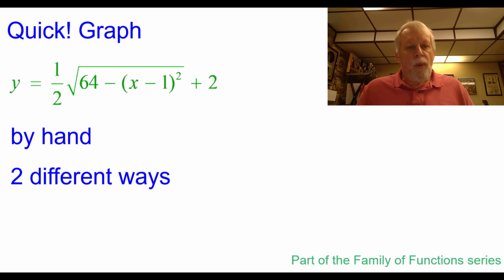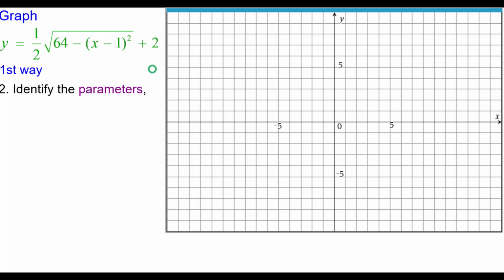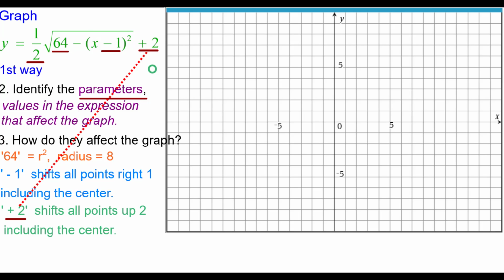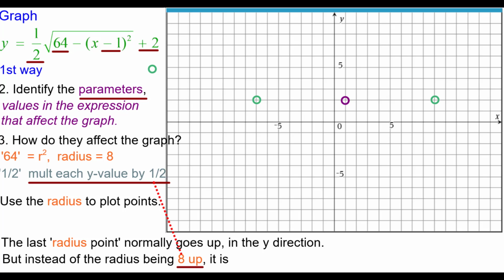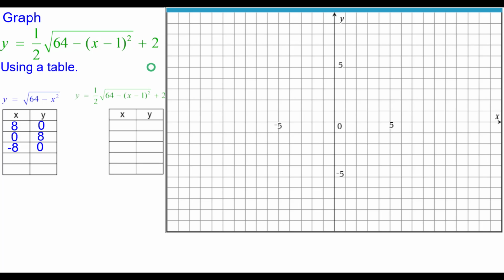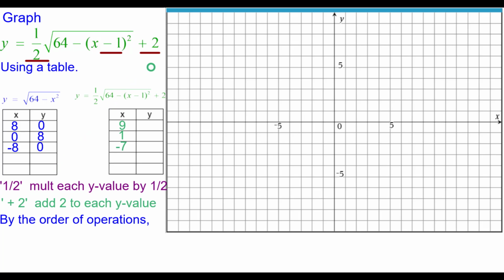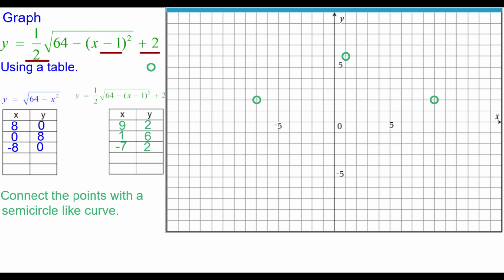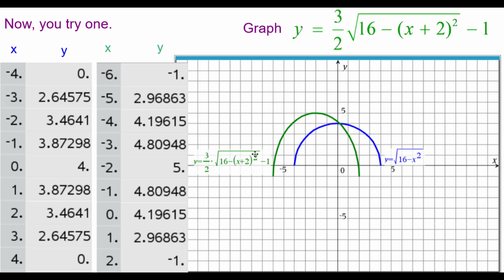Quick! Graph this complex combinations of transformations example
This "Quick! Graph" video explores the effect of multiple transformations on the parent function f(x)=squareroot of (r-squared minus x-squared).